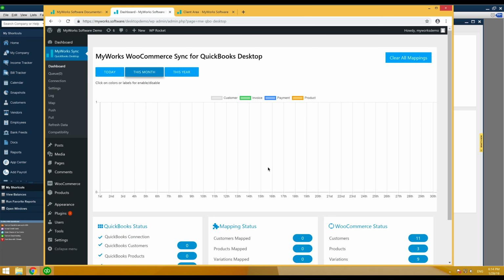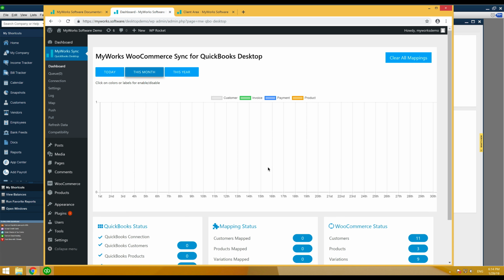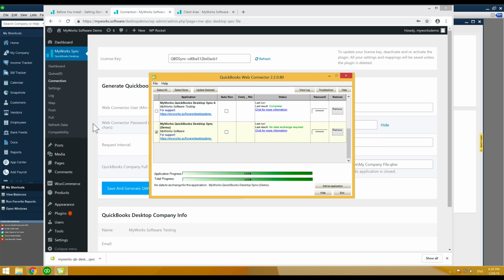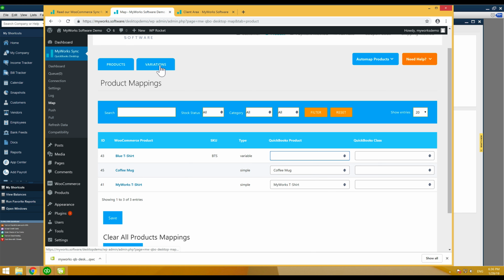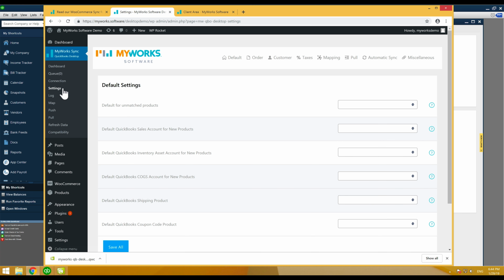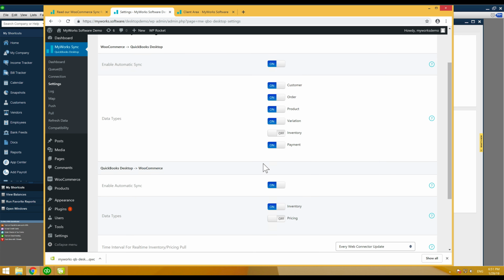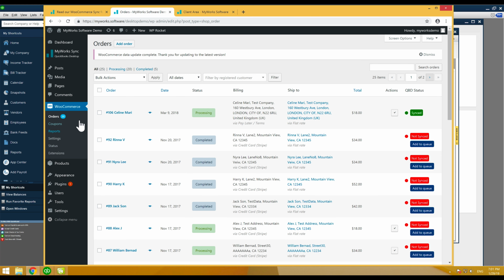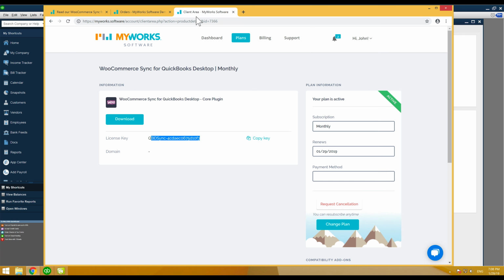WooCommerce Sync for QuickBooks Desktop by MyWorks: Setup Steps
Congratulations on making the step to sync your WooCommerce store with QuickBooks Desktop Pro, Premier or Enterprise – 2015 or later!

This video will walk you through the steps of setting our sync up with your site, which includes installing our helper plugin, connecting to QuickBooks, and configuring your mappings/settings.

The steps we review in this video can also be found in our support site here:

And don't forget - our support is available 24/7 via ticket in your account!

Have QuickBooks Online or POS? We support that too!